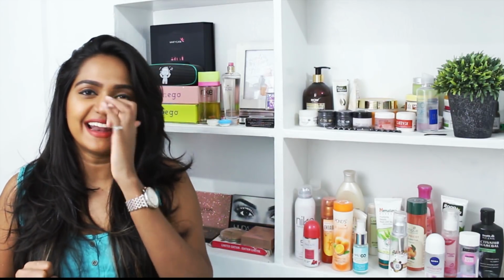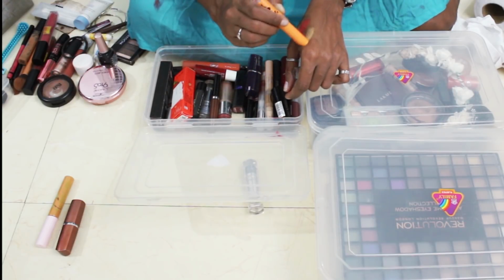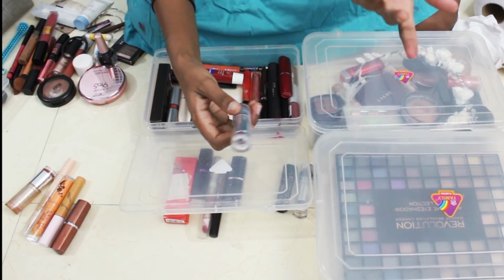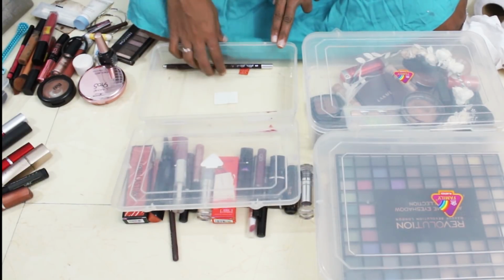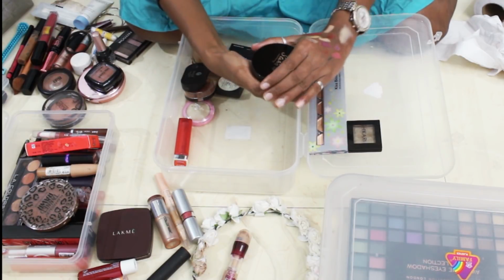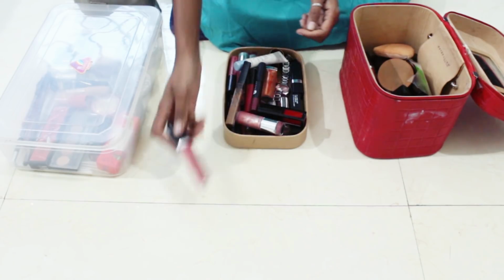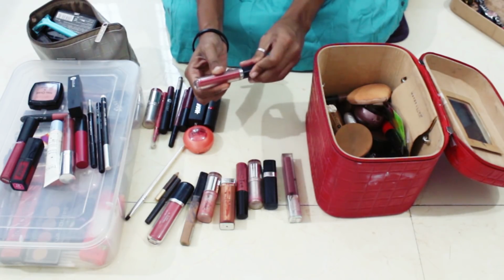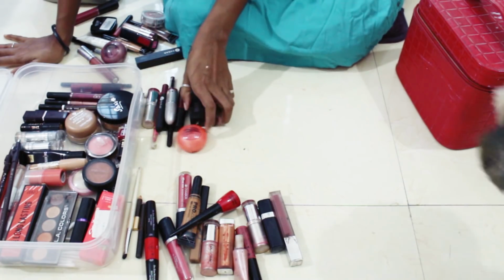MAKE UP DECLUTTER | Organizing my make up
Hey guys! Happy Monday! I have another video for you guys! Its a different kinda video! Here I'm showing you guys how I organize my make up! Its a pretty long video! So grab a drink and let get started! XOXO

Send me love and letters:
Swetha Vinod
BN Architects,
Near municipal town hall
Perintalmanna
Pin:679322

Hope you guys enjoyed this video..:) XOXO